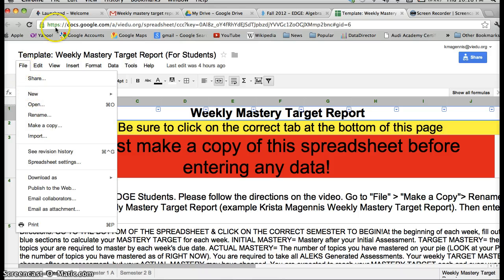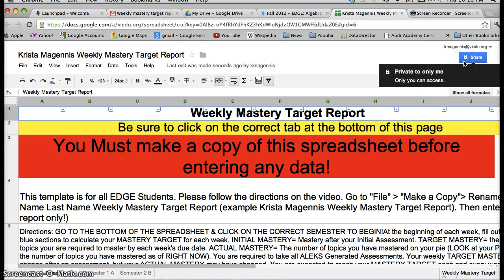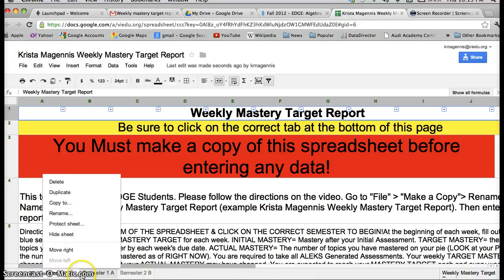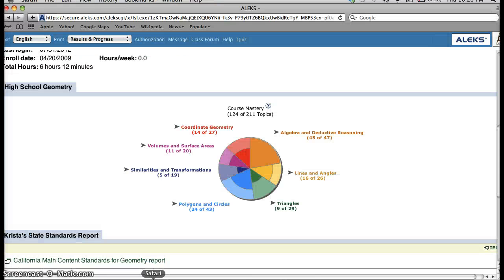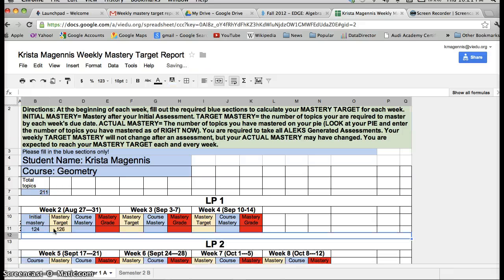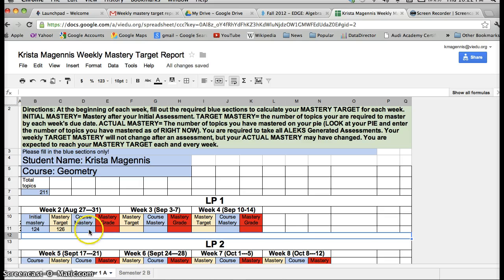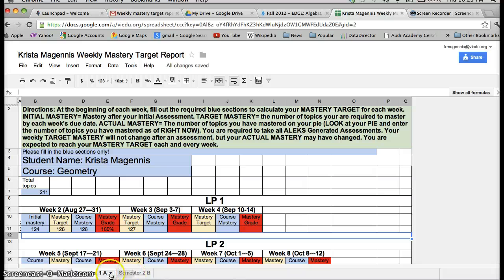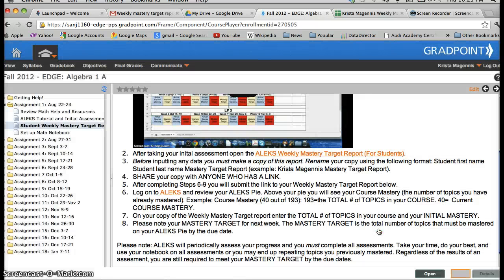Weekly Mastery Report Tutorial Take 2